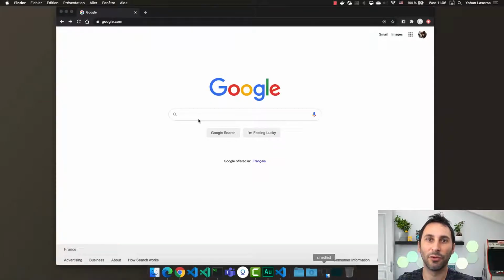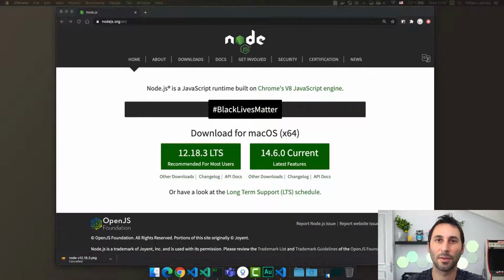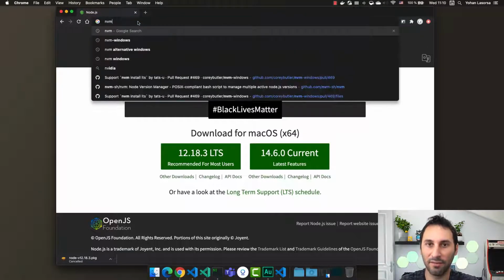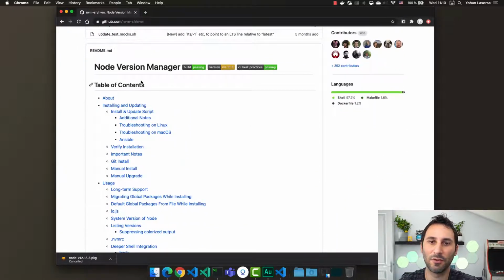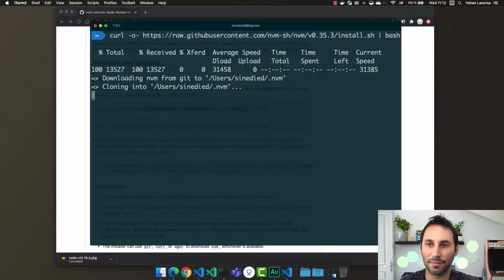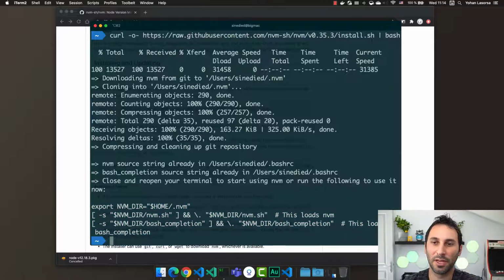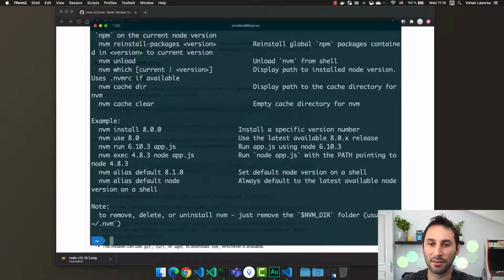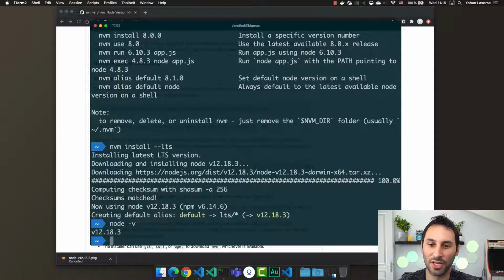Node.js Beginner Series (2/26) How to install Node.js on Linux, macOS or WSL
Prepare your environment for streamlined Node.js developpement and easy update with NVM. Say goodbye to permissions issues or updates galore!
This video is for Linux, macOS or WSL users. Look at the next video for the Windows version.